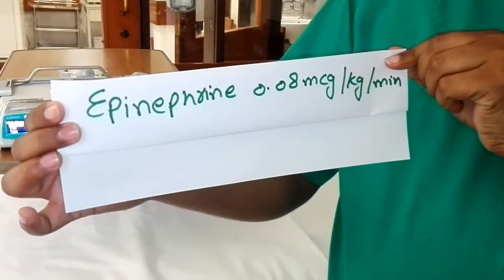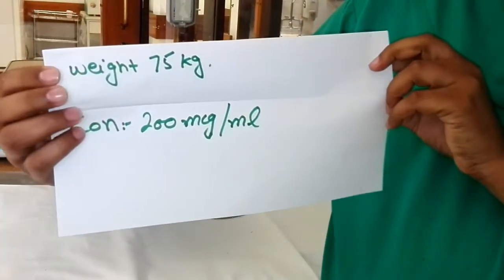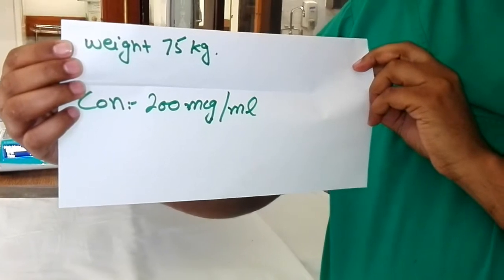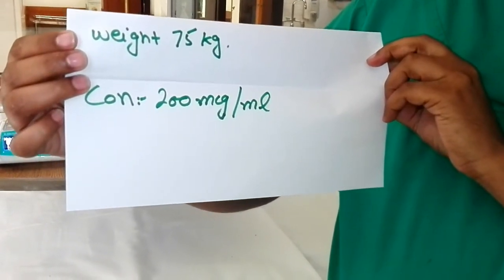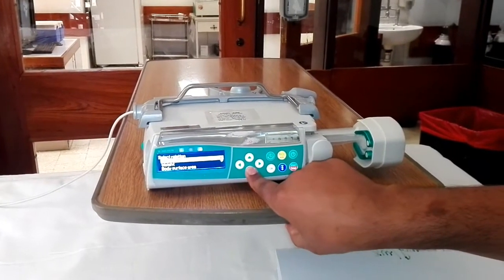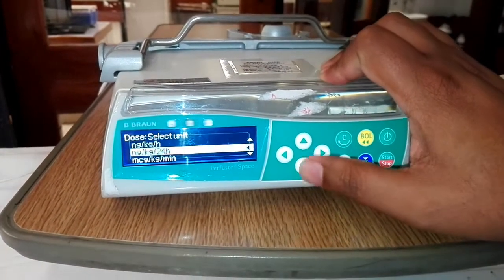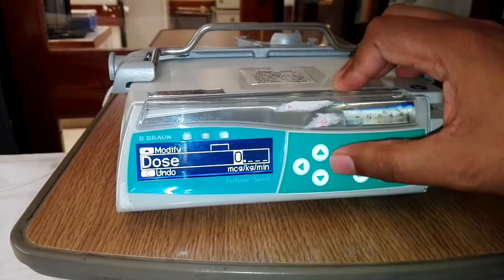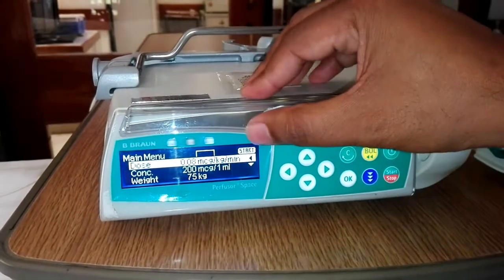B Braun how to start epinephrine infusion